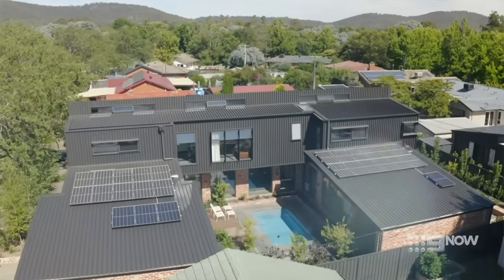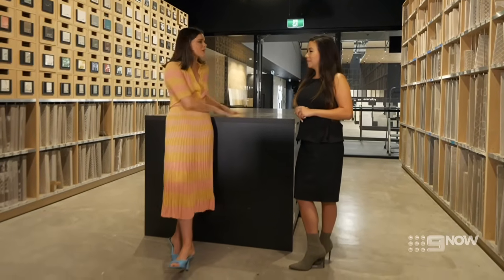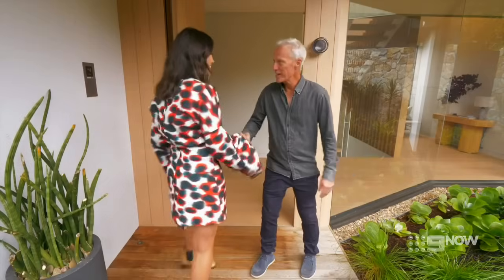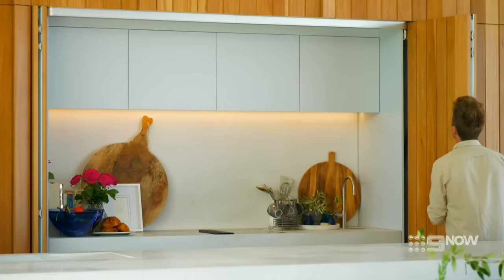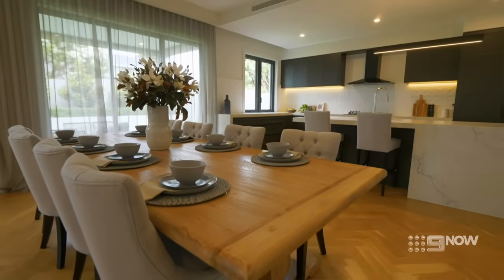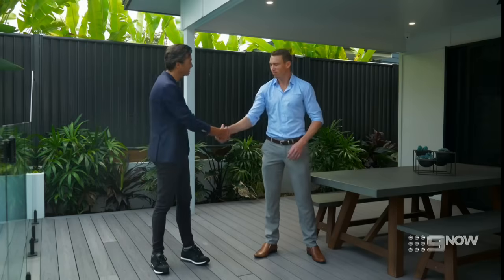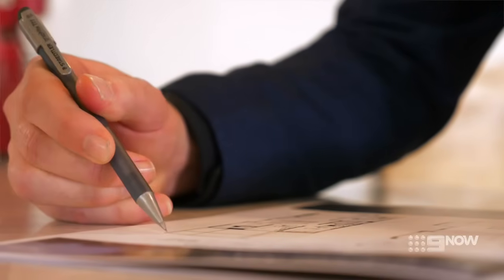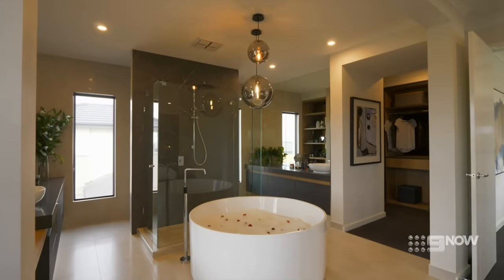Australia's Best House Season 2 Episode 5 Concrete Marvels and Best Display Homes 2021